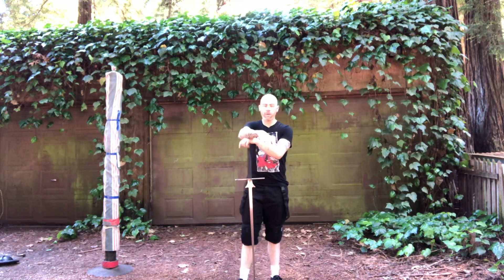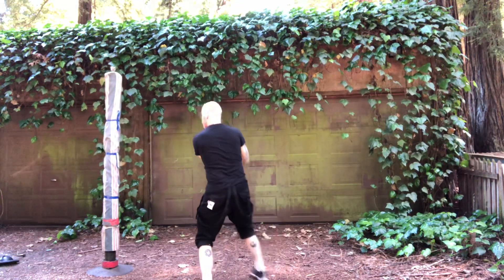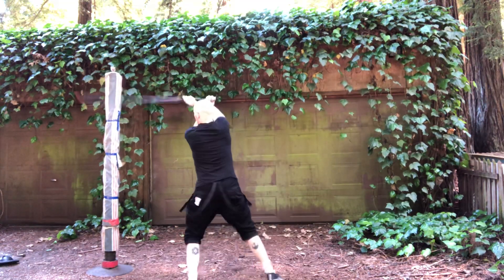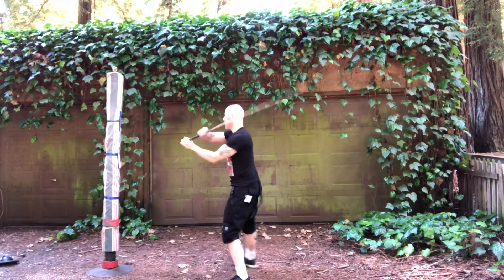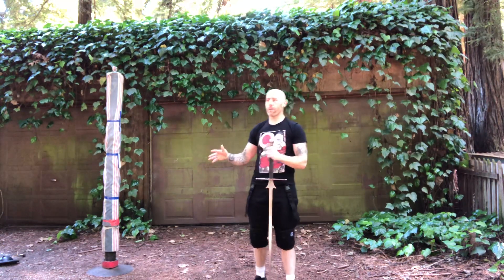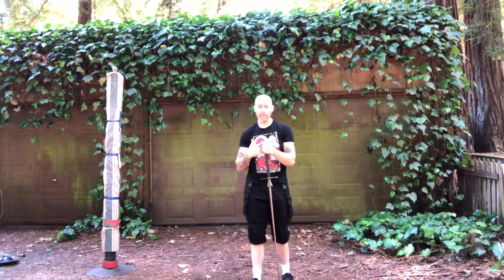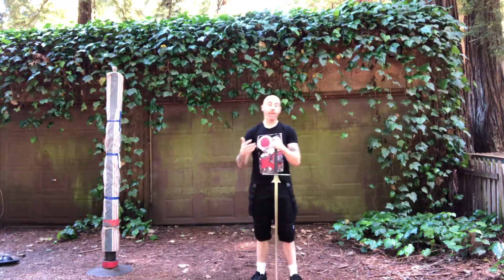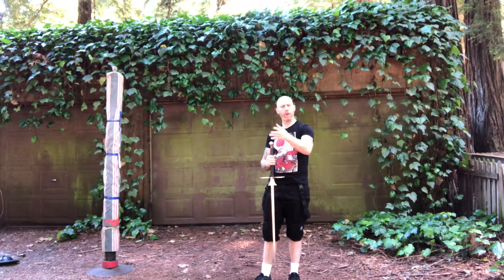Backyard basics #10- pellwork variations and games